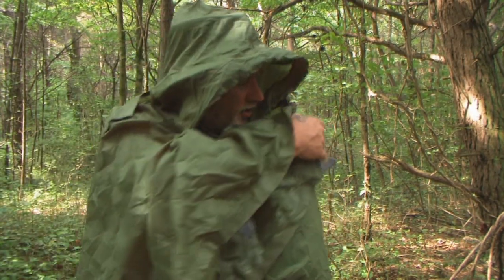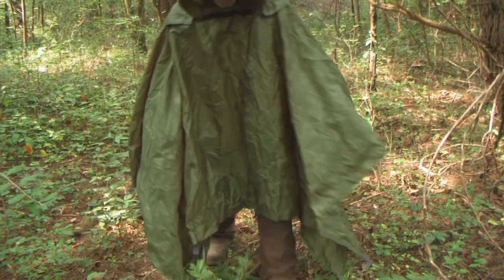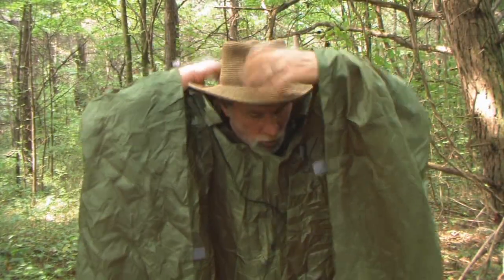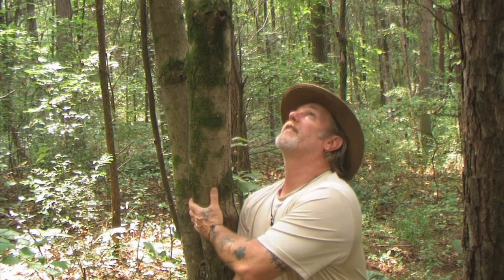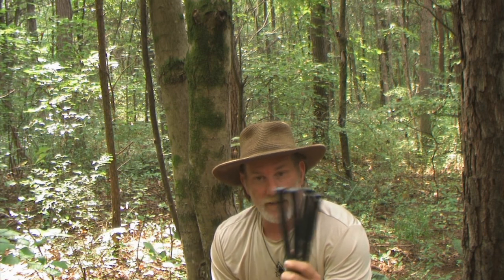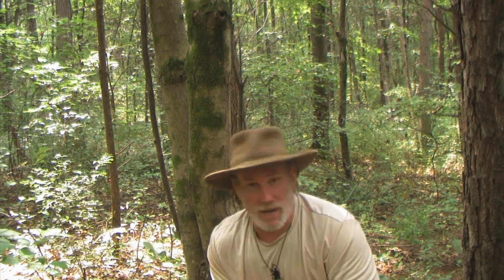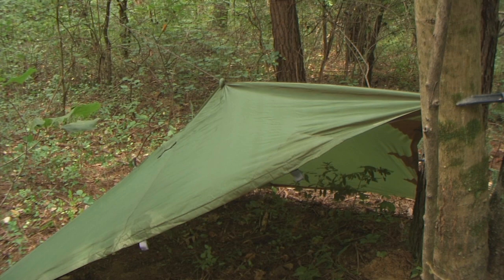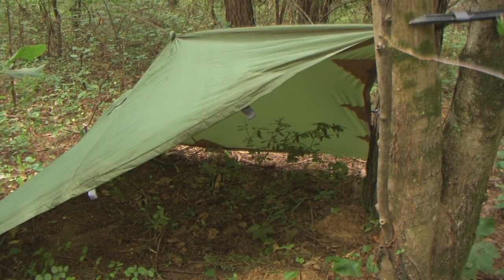Shelter Basic Tarp Setups 1